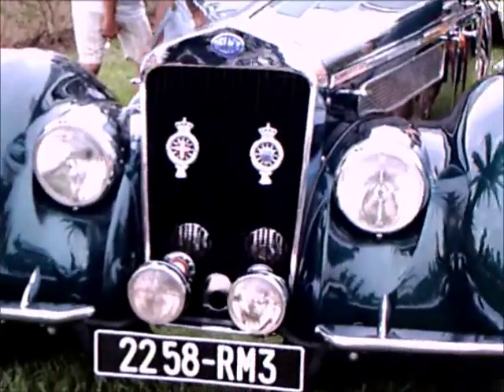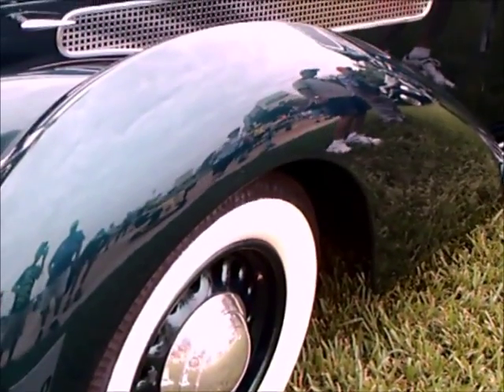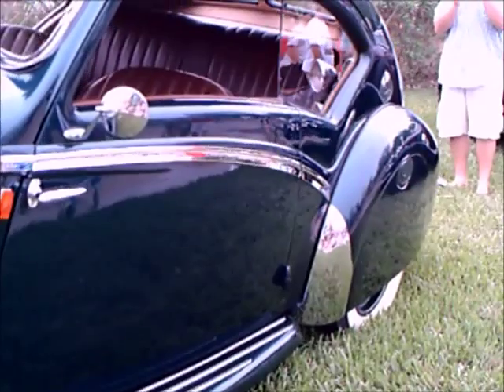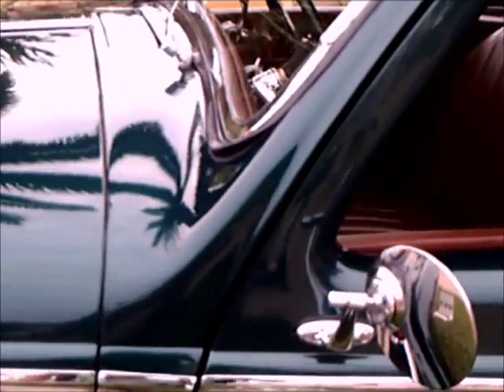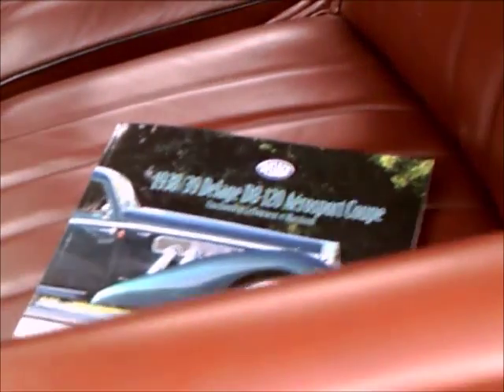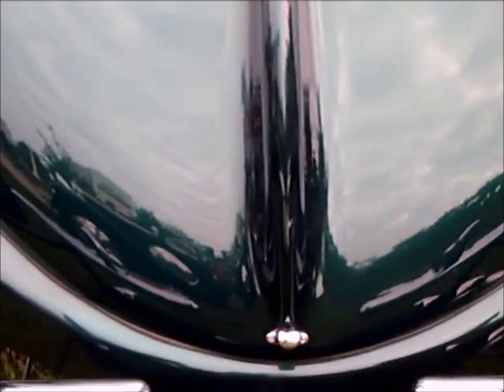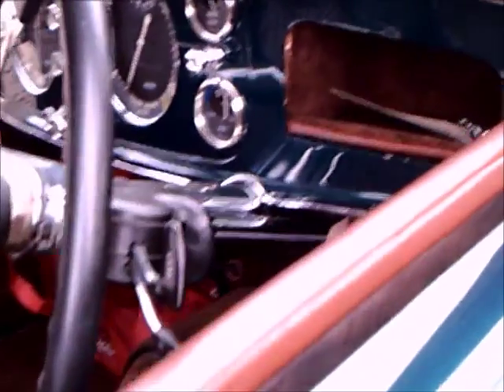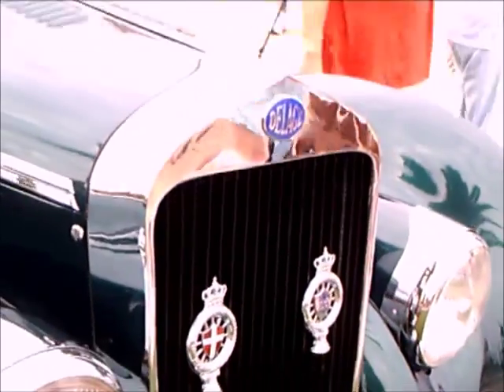1938 Delage D8 120 Aerocoupe Grn LakeMirror101913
I don't think I'll ever see another one of these in my lifetime...an extraordinarily beautiful car with a history!  I venture to say this is one of the most beautiful motorcars ever produced!